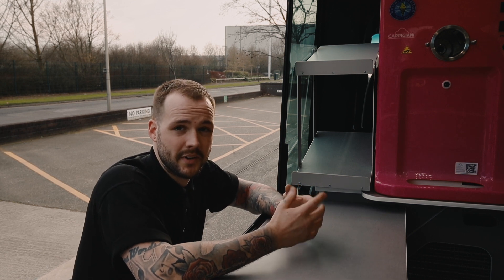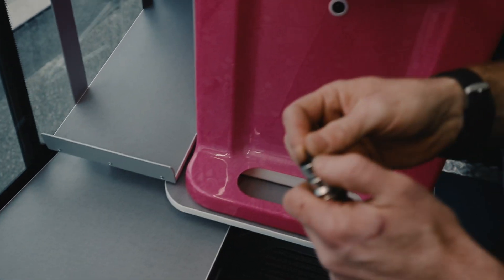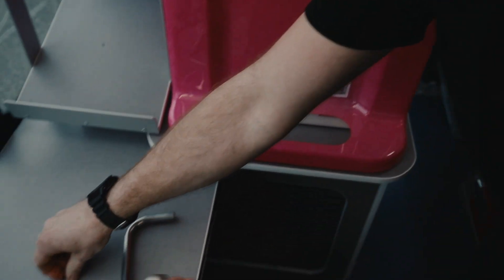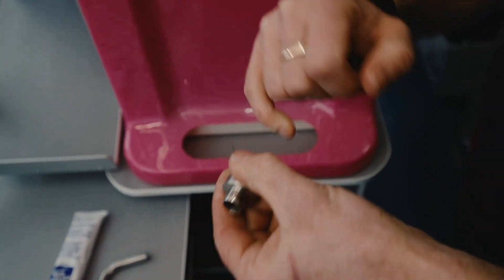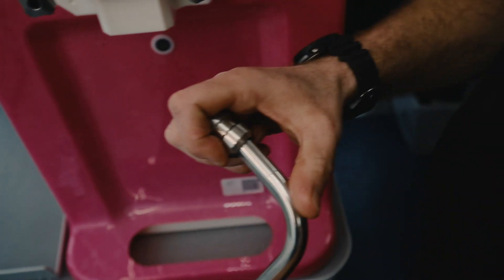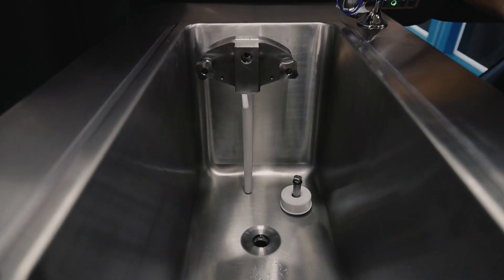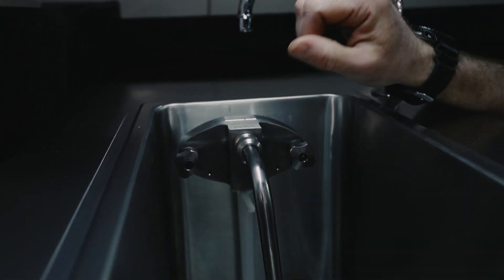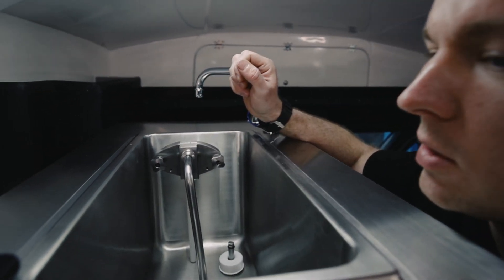Ice Cream Machine - Assembling the Mix Feed Tube (5 of 18)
A guide to assembling the mix feed tube parts of the Carpigiani Soft Ice Cream Machine.

Episode 5 of the Whitby Morrison Soft Ice Cream Machine technical Support series